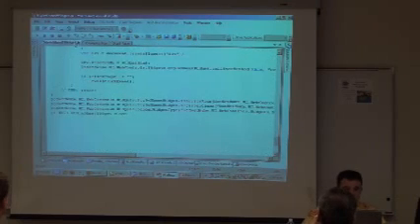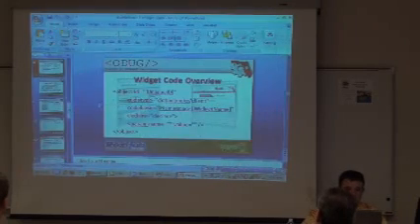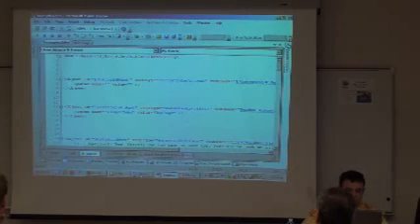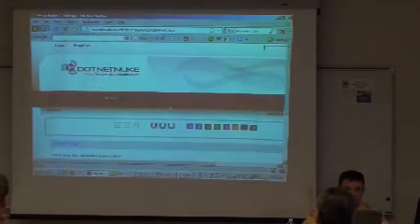20090207 SOFLCodeCamp Session05 Part02